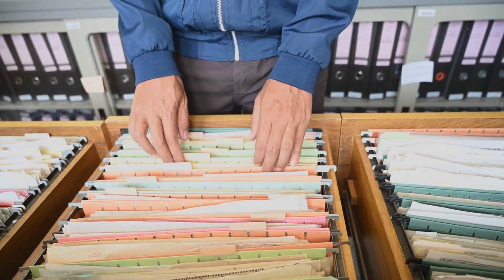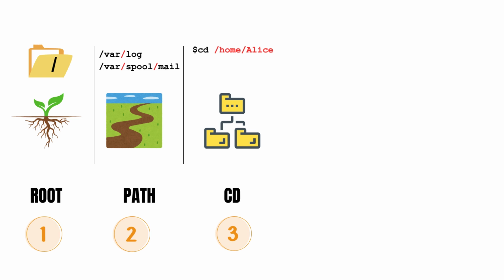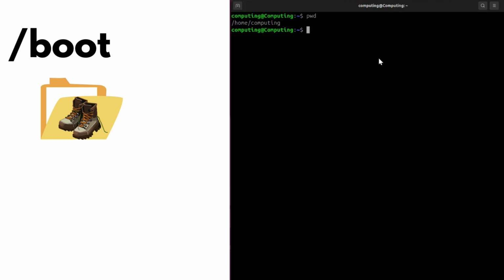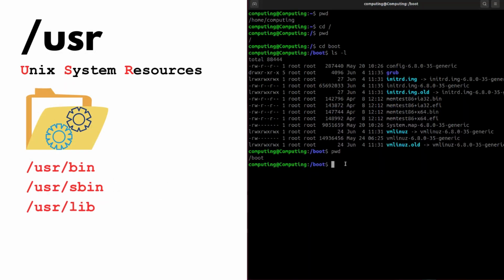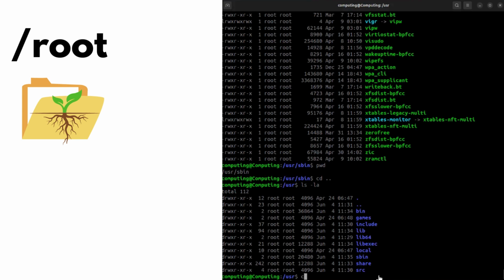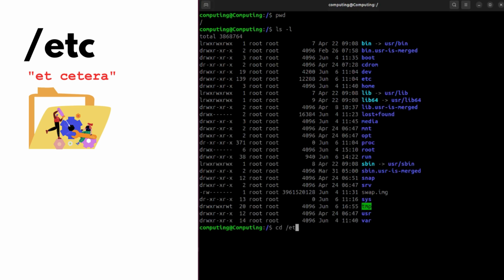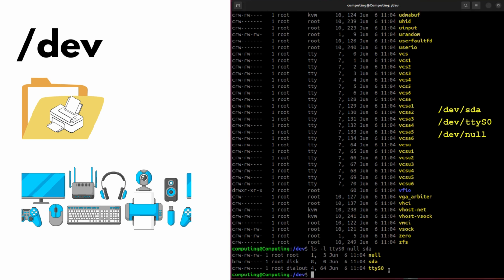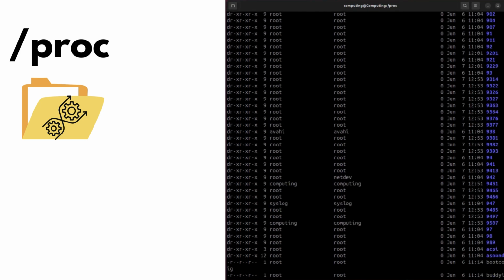Explaining the Linux File System and Structure!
Have you ever been confused about where programs are installed and where to find items in Linux? This video will make it easy for you!

Visit my video "What is Linux?" to learn more about Linux's broad definition, how to use it, and its components.